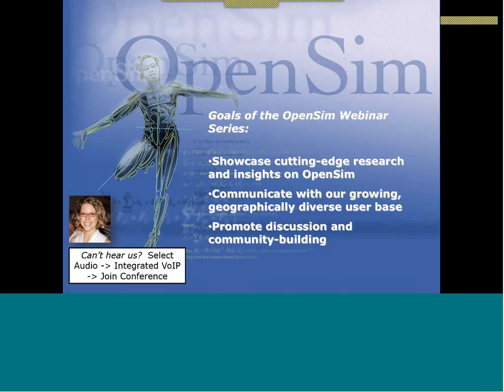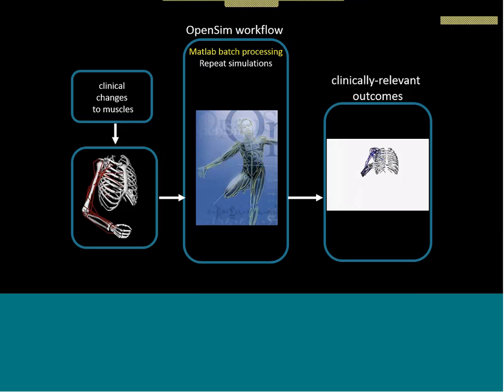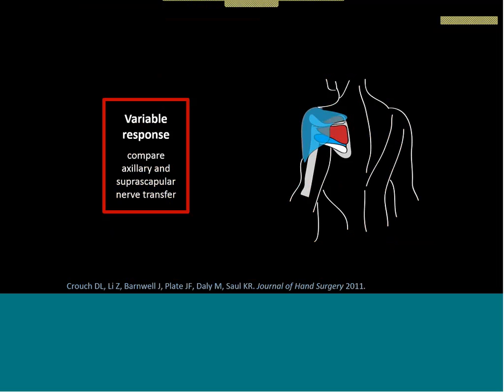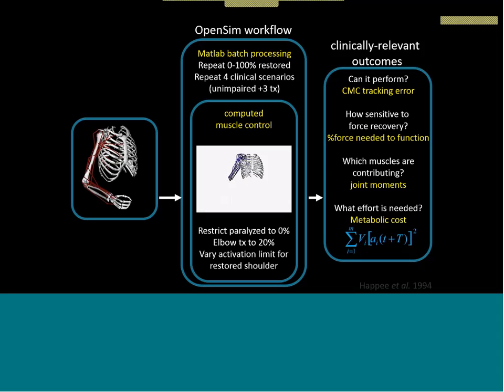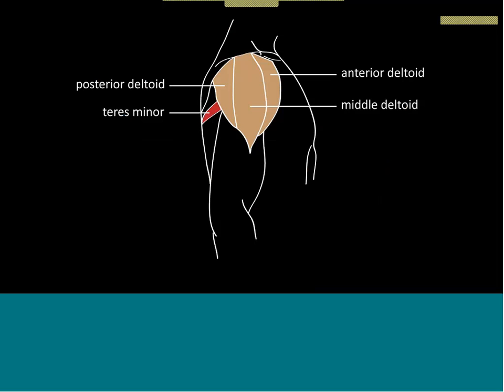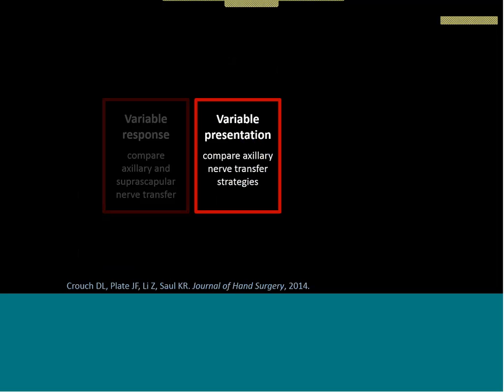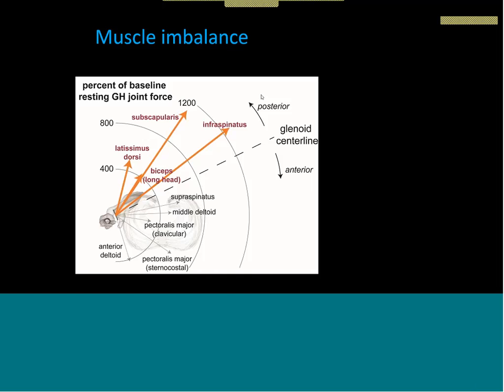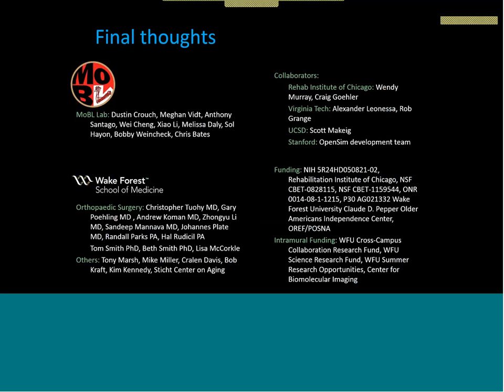Interpreting Upper Limb Dynamic Simulations in the Context of Clinical Variability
Dr. Kate Saul of North Carolina State University discusses how they have incorporated clinical knowledge to interpret their upper limb musculoskeletal simulations for two case studies: nerve transfer strategies to restore function following adult brachial plexus injuries and shoulder deformities following brachial plexus birth palsy.

You can download the upper-extremity model used in these studies To learn more, visit Dr. Saul's lab webpage